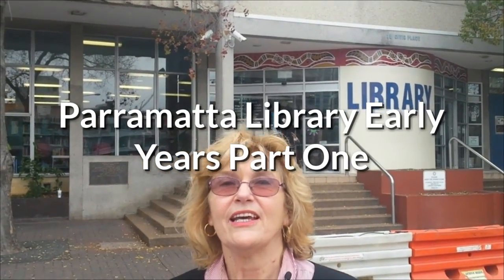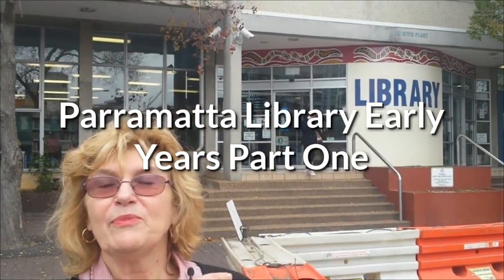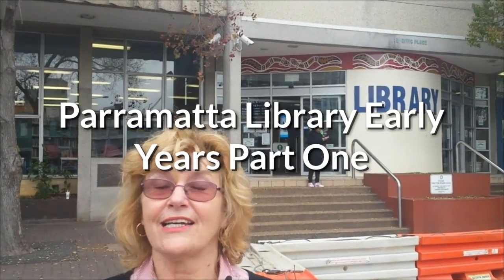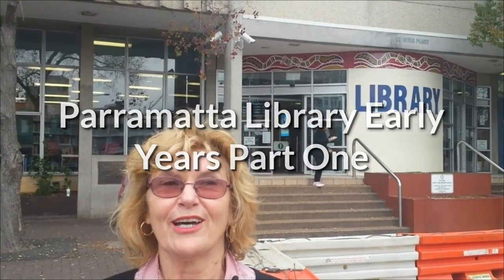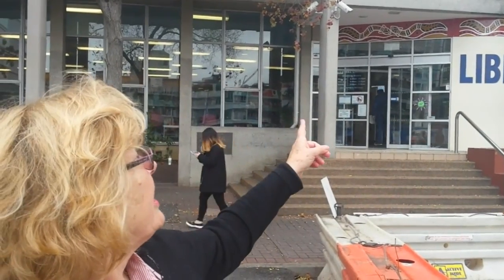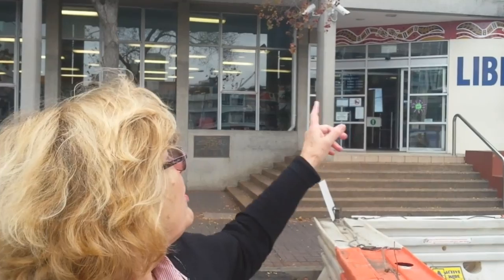Parramatta City Council Library Reminiscences renovations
Parramatta City Council Library Reminiscences by Librarian Katherine Mitchell renovations